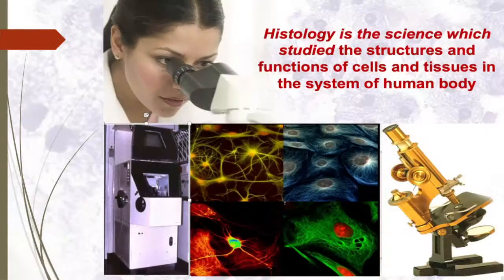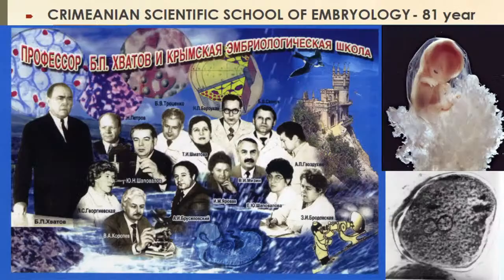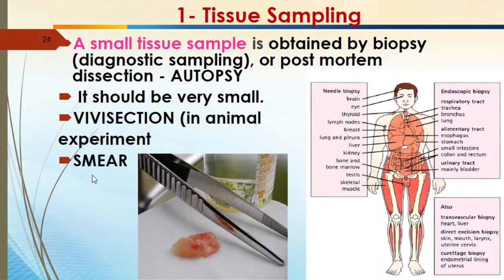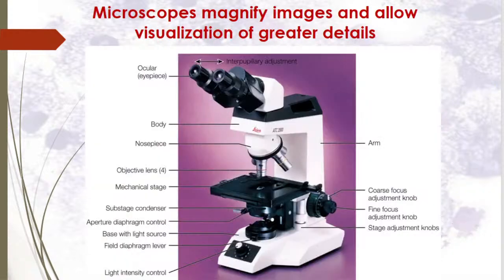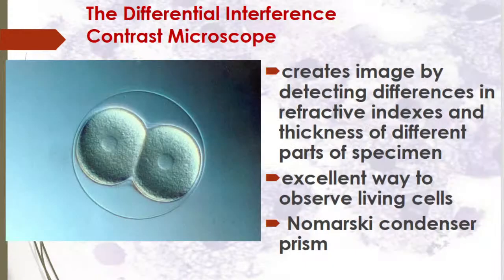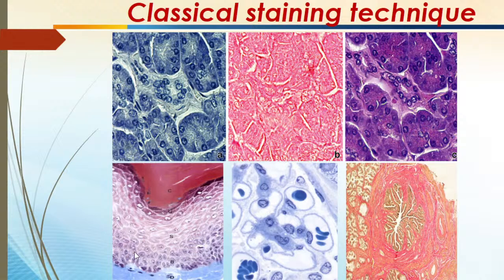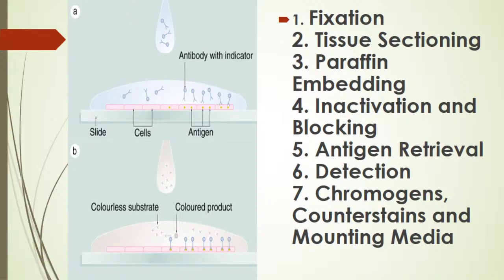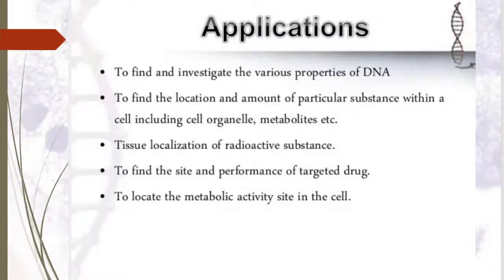13:50 Гистология. Введение.